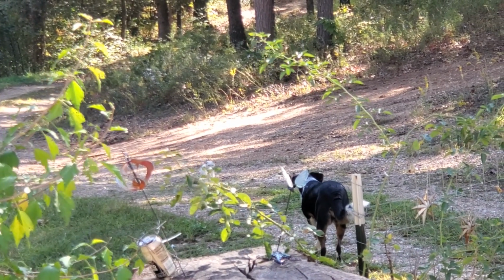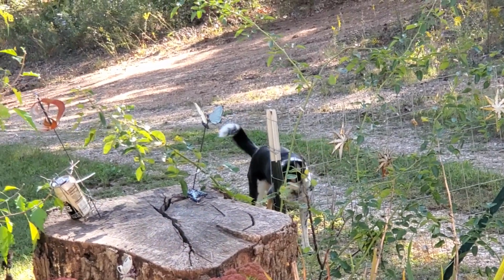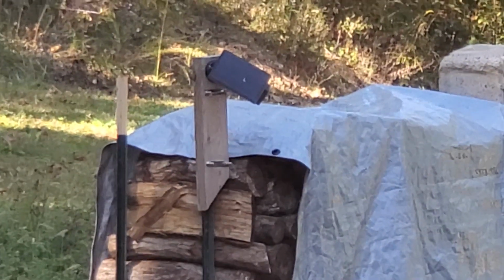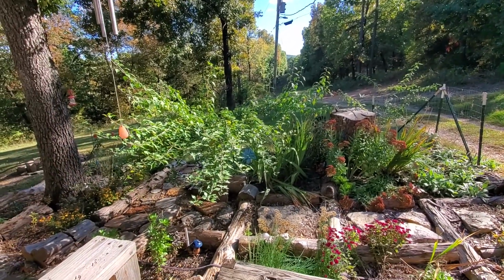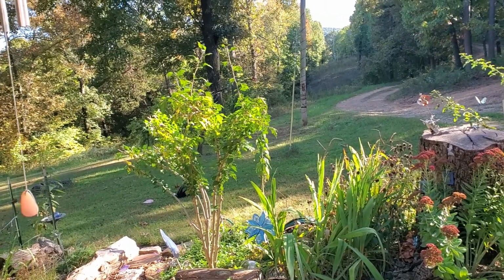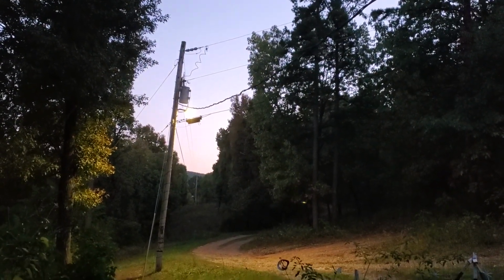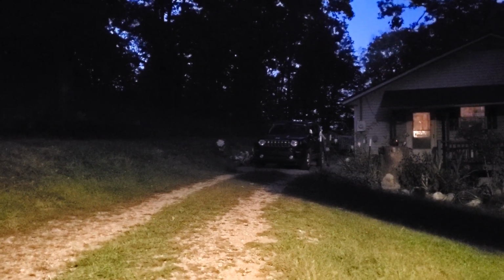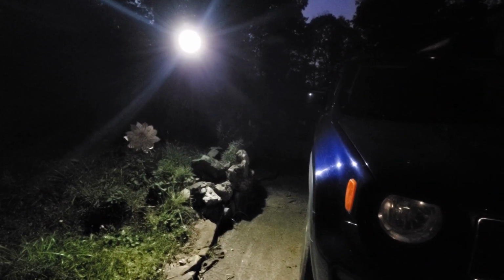Light on Topic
Putting a little light on various topics